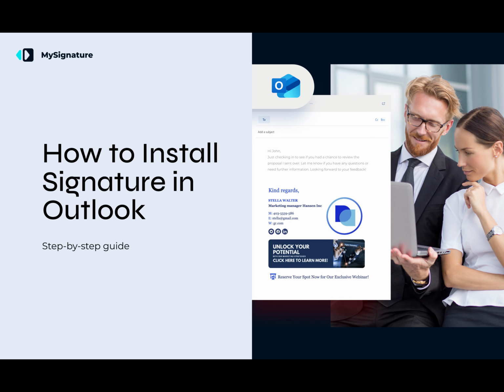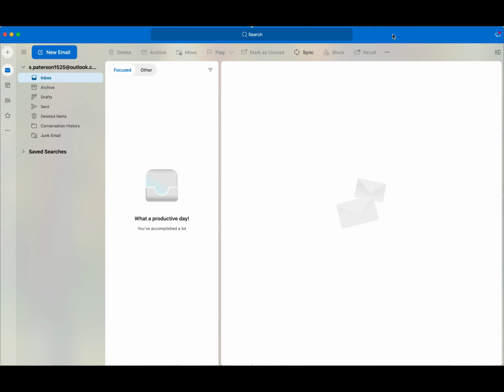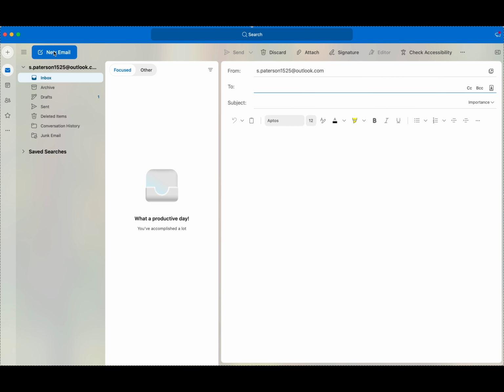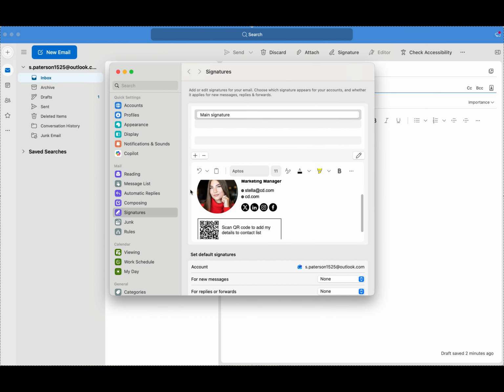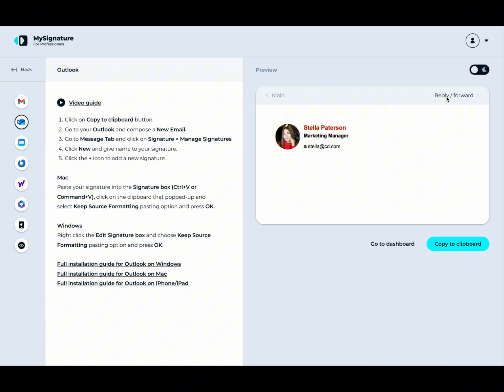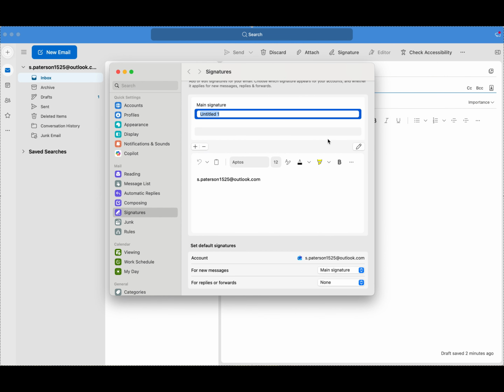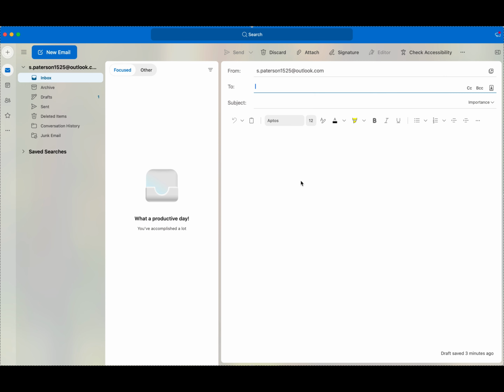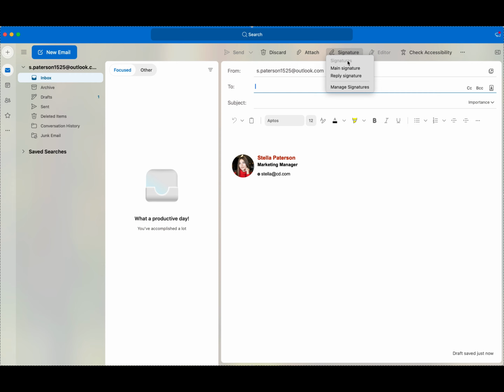How to Add an Email Signature in the Outlook App (Step-by-Step Tutorial)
📧 Sending emails from the Outlook mobile app? Make every message look professional with a custom email signature.